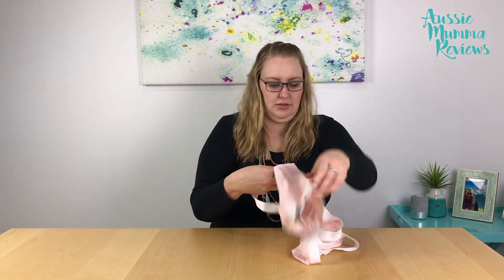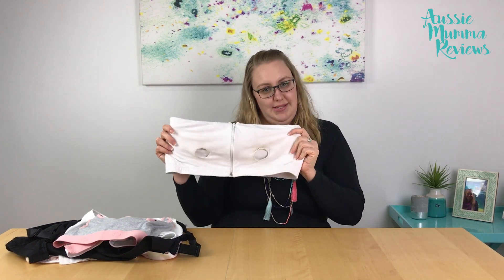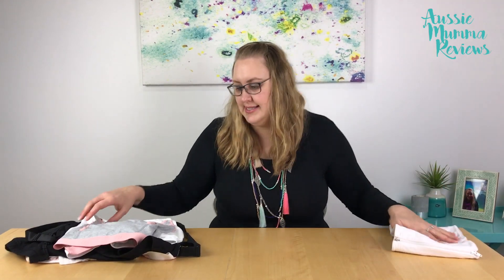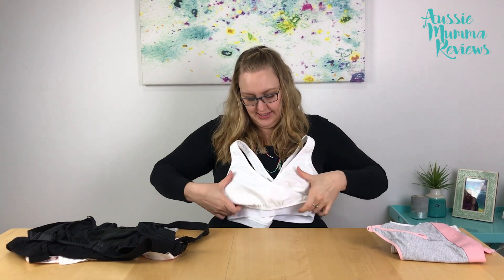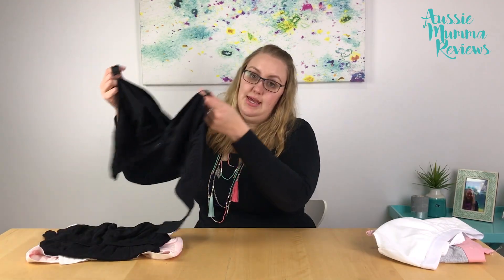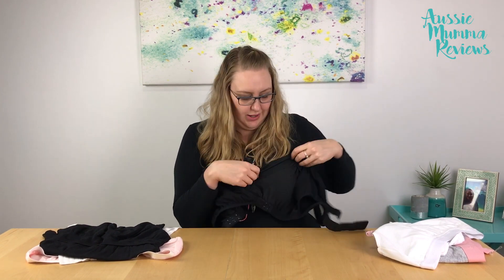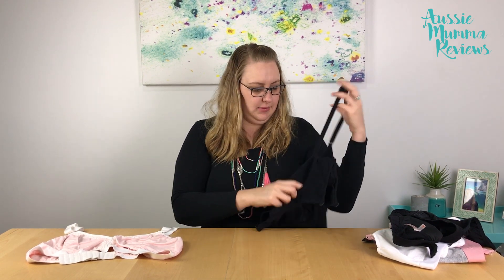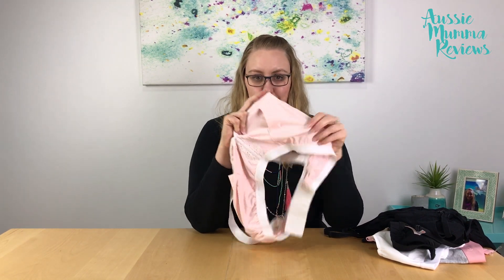Pumping & Nursing Bra Review Introduction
Do you find sitting, having to hold your pump flanges on all the time really annoying? Do you need your hands free while pumping? Well this video discusses some different options to let you pump, hands free!! There are bras you can put on over a regular nursing bra, wear full time or a combination of the two!! Check out the playlist below for an in depth look at each bra mentioned in this video.